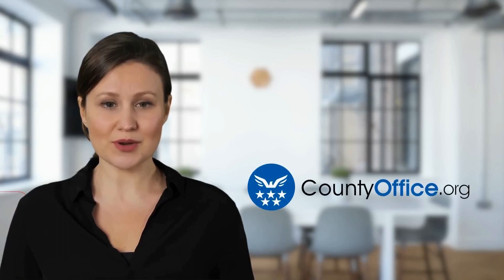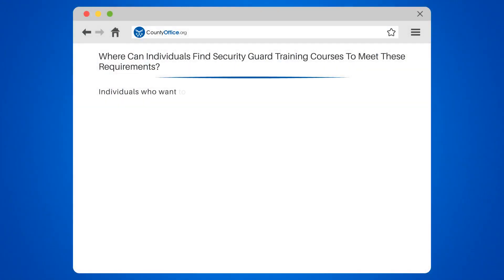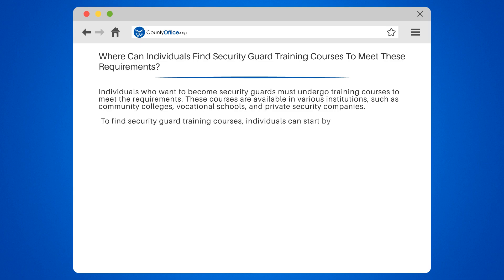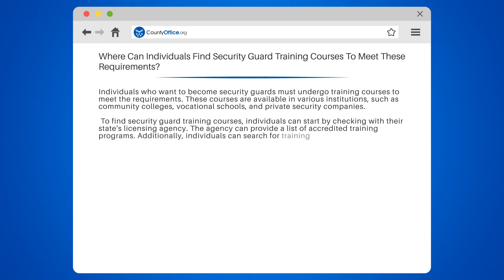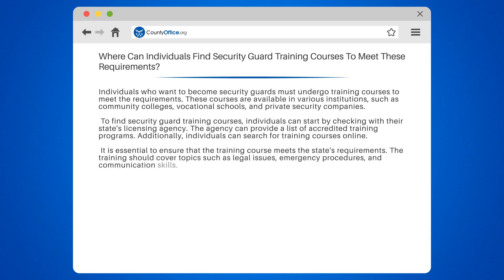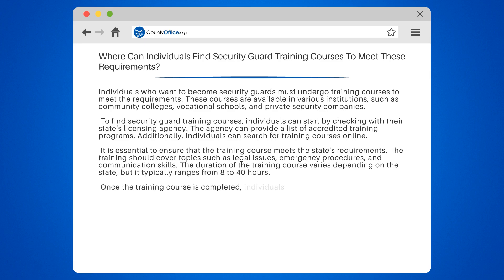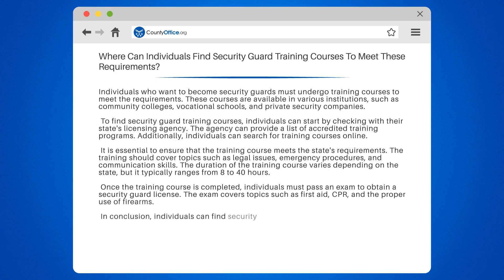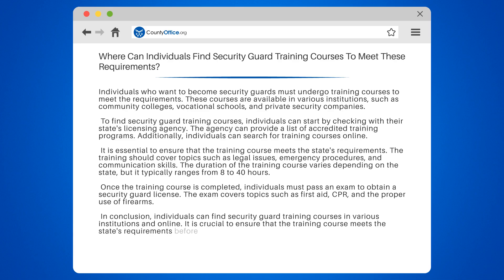Where Can Individuals Find Security Guard Training Courses To Meet These Requirements?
Where Can Individuals Find Security Guard Training Courses To Meet These Requirements? Are you interested in becoming a security guard? If so, you'll need to undergo training courses to meet state requirements. But where can you find these courses? In this informative video, we'll explain everything you need to know about finding security guard training courses.

We'll start by discussing the various institutions where these courses are available, such as community colleges, vocational schools, and private security companies. We'll also explain how to search for training courses online and how to ensure that the course meets your state's requirements.

Once you've completed the training course, you'll need to pass an exam to obtain a security guard license. We'll explain what topics are covered on the exam, such as first aid, CPR, and the proper use of firearms.

To help you get started, we've included some helpful resources in the description below. You can visit CountyOffice to find a list of accredited training programs in your state. You can also check out the National Security Institute for additional training resources.

Understanding the requirements for becoming a security guard is crucial, whether you're interested in pursuing it as a career or simply want to learn more.